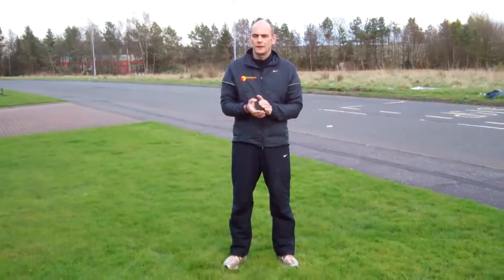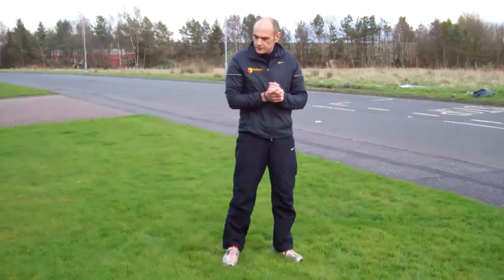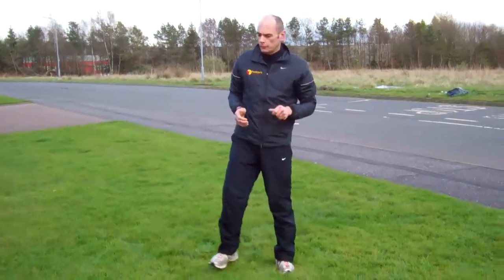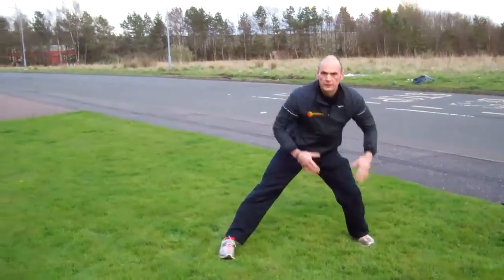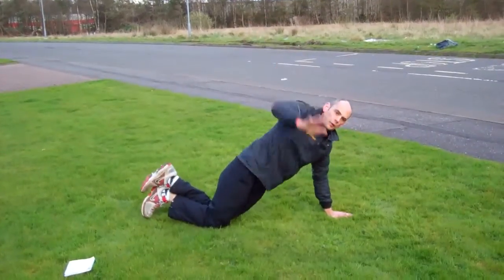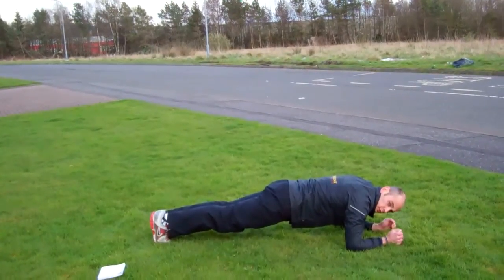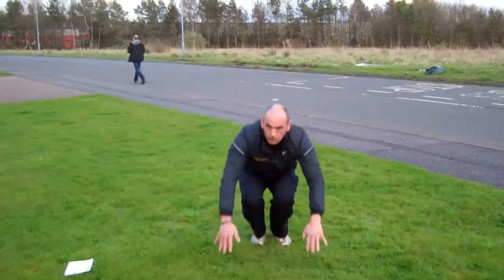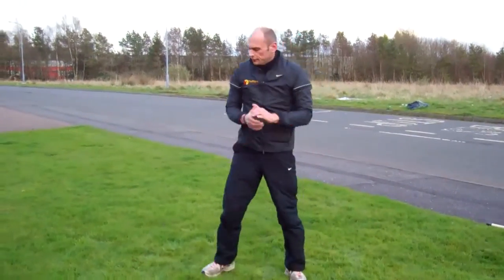Pinpoint-Fitcamp 'The Equaliser' + 'Fire-starter'